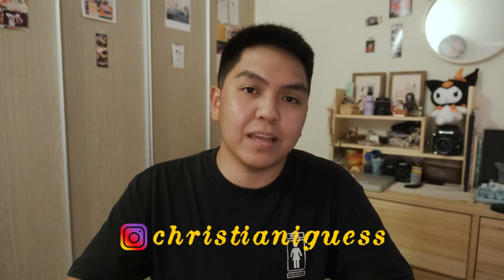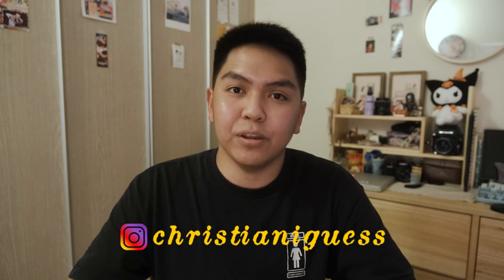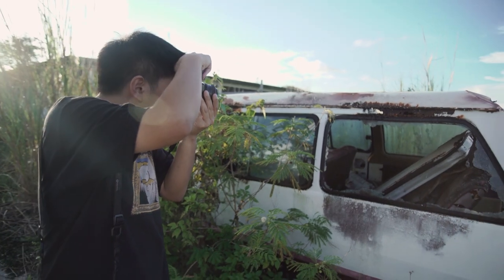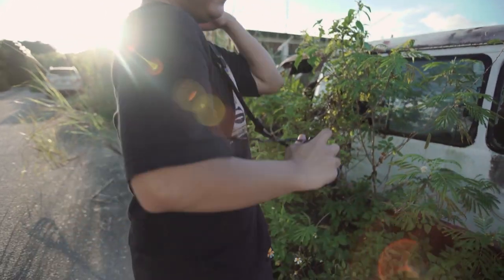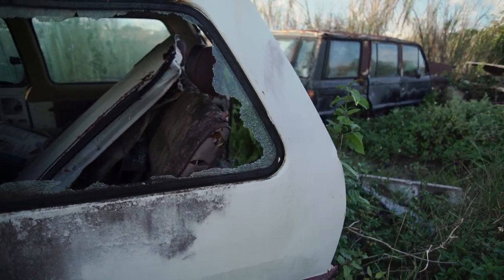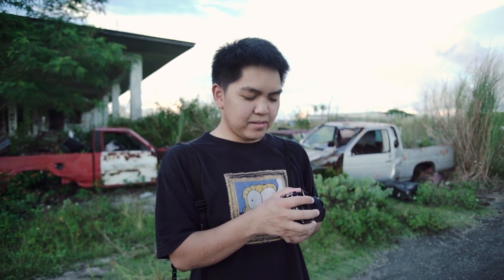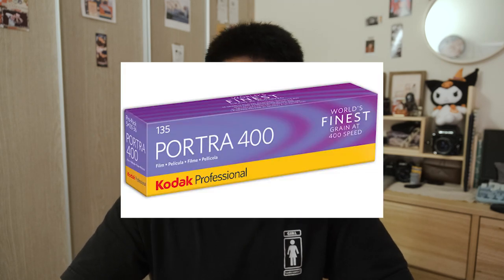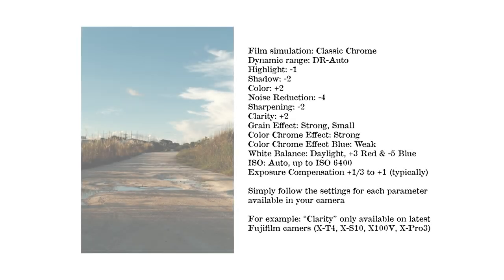Portra 400 Film vs "Portra 400" Film Recipe | Fujifilm XT4 Photography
Hey gang - wanted to make a video comparing real 35mm Kodak Portra 400 film with Fujixweekly's "Portra 400" film recipe for Fujifilm cameras. Felt like it would be nice to see how the recipe stacks up against the real thing.

0:00 - Intro
1:34 - Portra 400 vs "Portra 400" recipe shootout
6:15 - In-depth on Fujifilm film recipes
7:50 - "Portra 400" film recipe settings
9:17 - Rest of the Portra 400 roll

Check out the Portra 400 film recipe, as well as other recipes

Gear used:
Fujifilm X-T4
Fujifilm 35mm f2
Fujifilm 16-55mm f2.8
Minolta X-700
Minolta MD 50mm f1.7
Kodak Portra 400 35mm